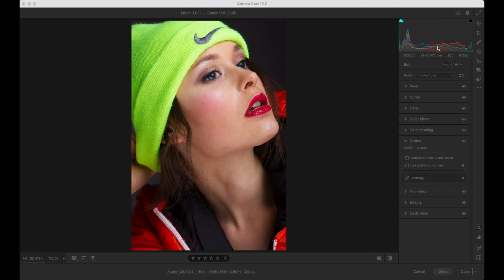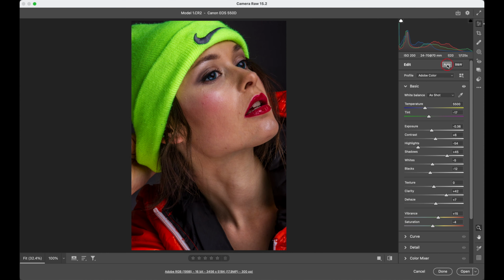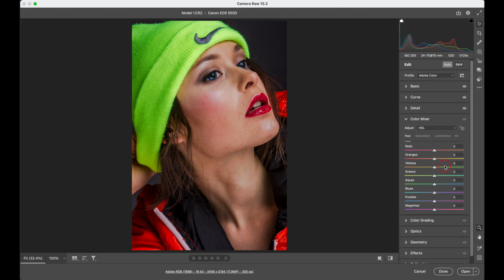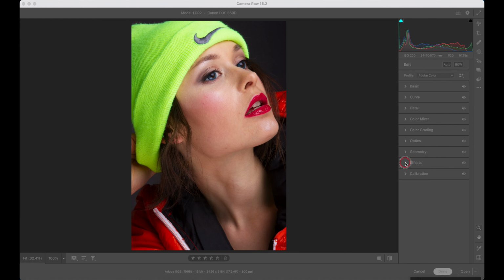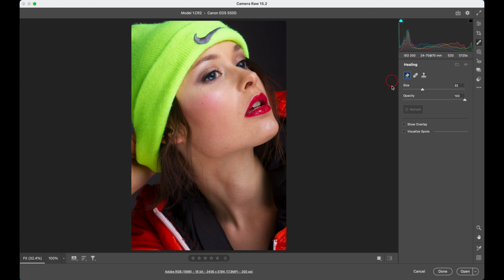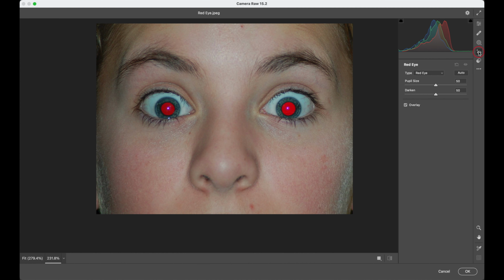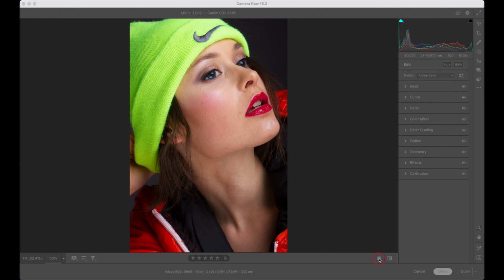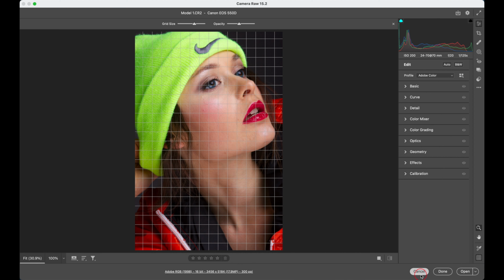Naked Camera Raw 2023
Naked Camera Raw 2023 features the very latest edition of Adobe Camera Raw with an introduciton to all of the updated features offered in this latest version. This is the first in a series of Camera Raw tutorials with a full working demonstration of each feature to follow in small bite sized, easy to remember tutorials.